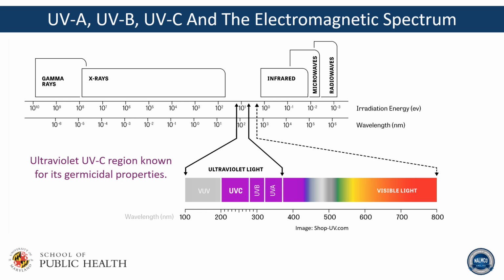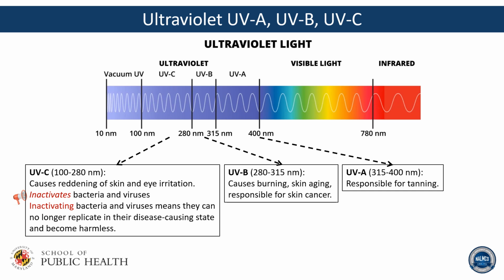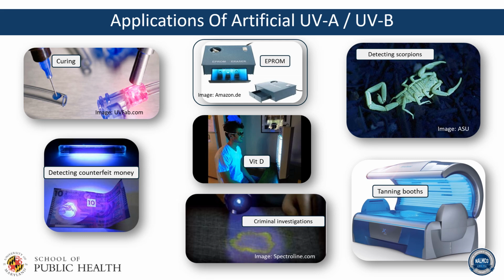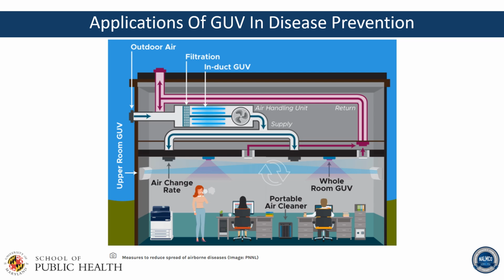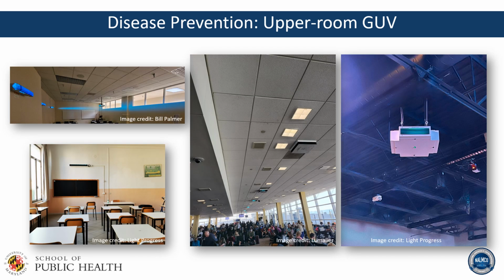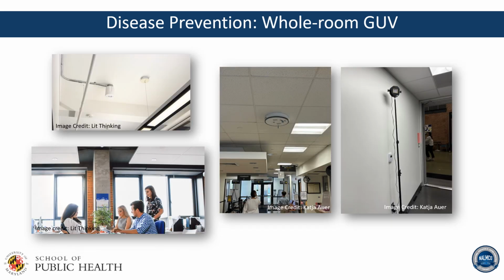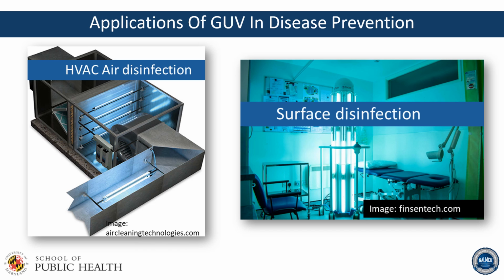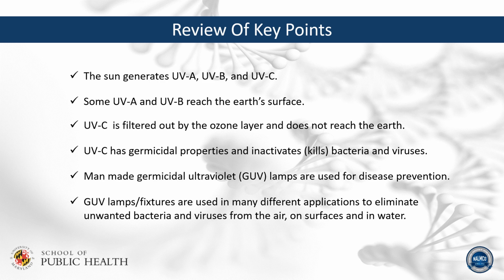Module 4: Applications Of GUV